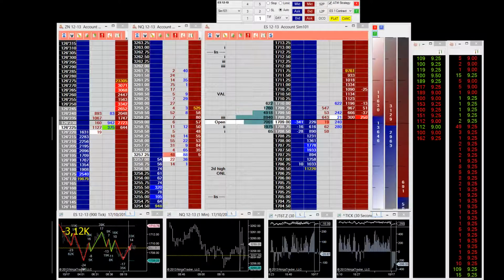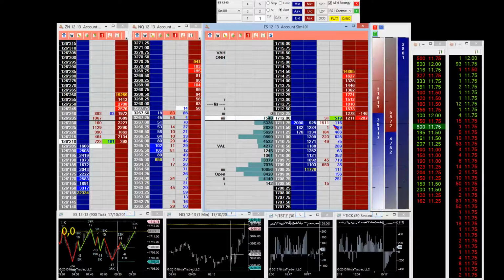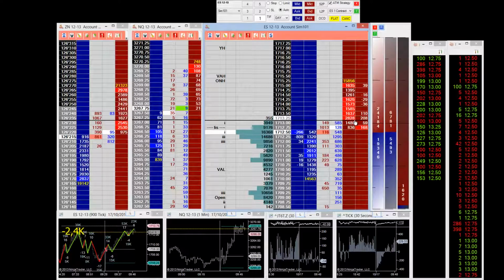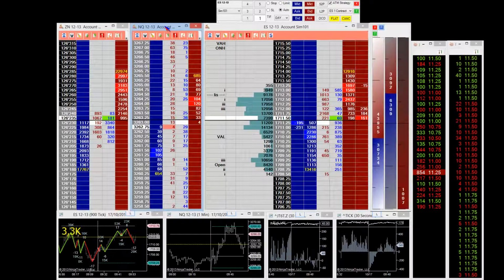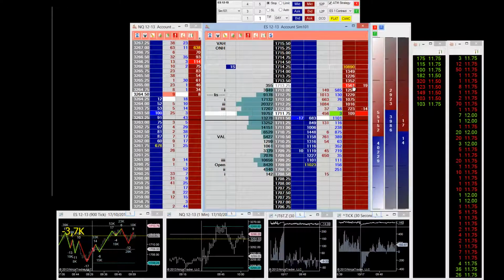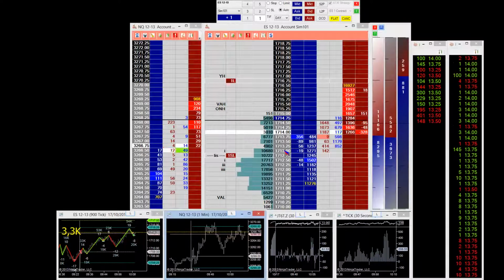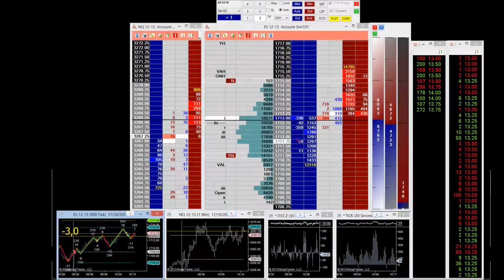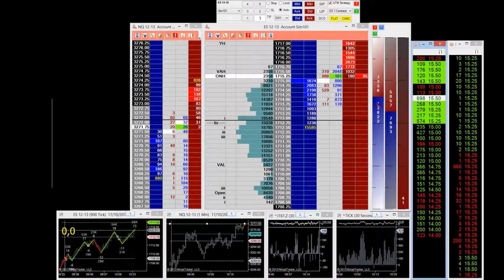1 a Kill or keep